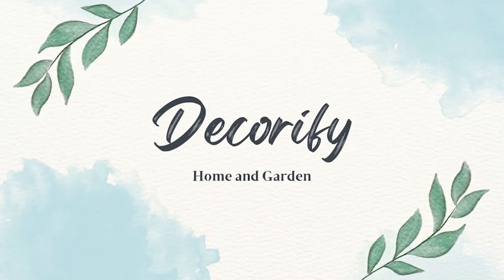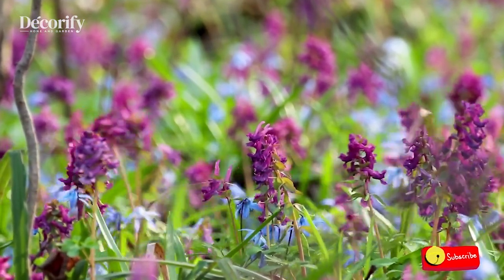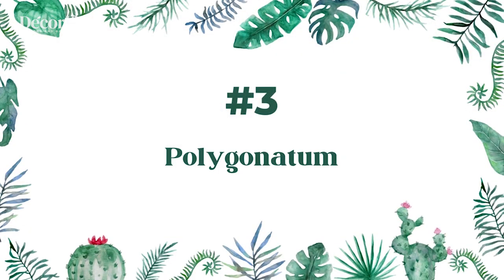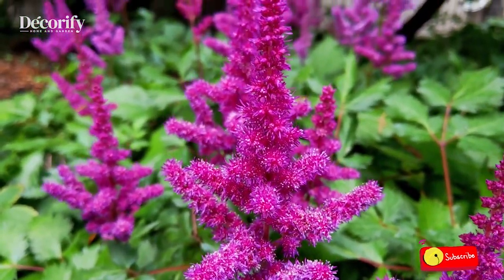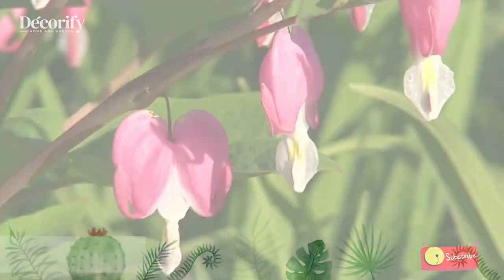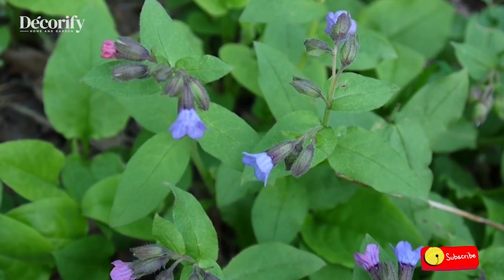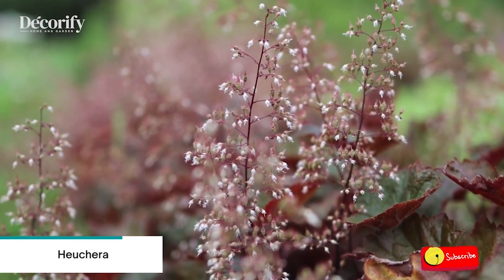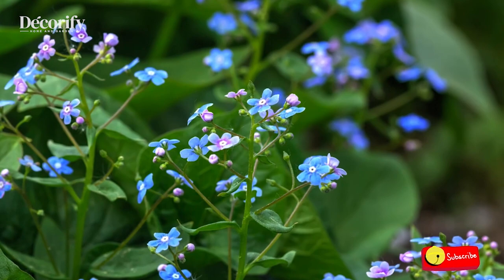10 Best Perennials for Shade ✅🌼 Beautiful Shade Gardens ❤😍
Hi everyone! Welcome back to Decorify Home & Garden. This time I would like to share about 10 Best Perennials for Shade.  The foliage and flowers of the following shade perennials will fill the areas of your garden with color year after year.

⏱ 10 Best Perennials for Shade :
00:00 Intro
00:42 Corydalis
01:14 Bergenia
01:43 Polygonatum
02:15 Astilbe
02:52 Rhododendron
03:29 Bleeding Heart
04:01 Pulmonaria
04:32 Hosta
05:04 Heuchera
05:32 Brunnera